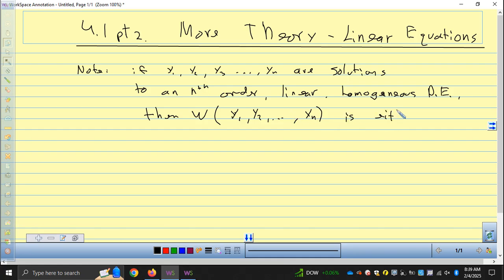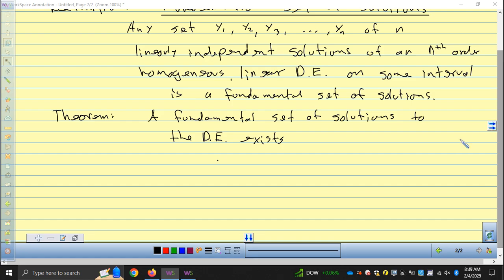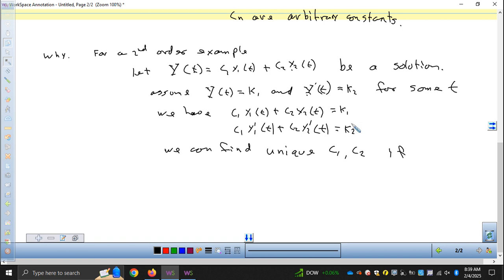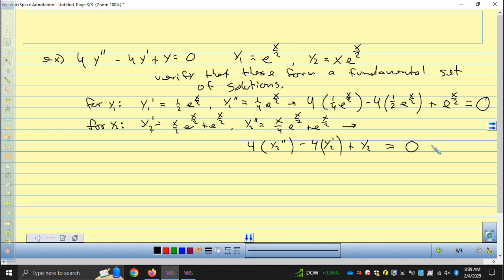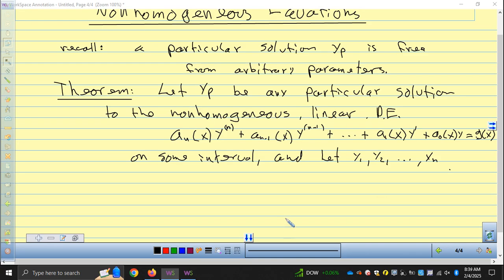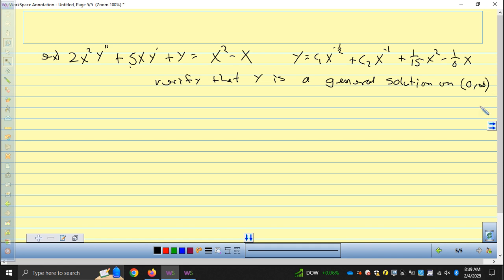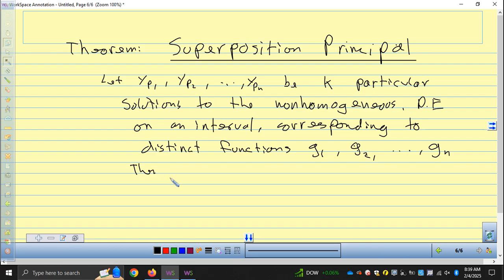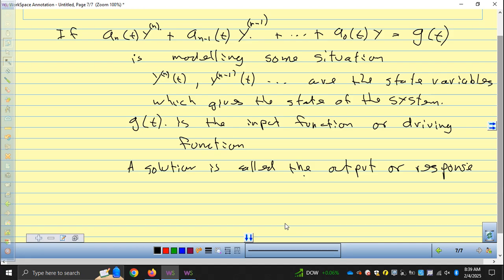Differential Equations 4.1 pt.2 Theory of Linear Equations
General solutions and nonhomogeneous equations